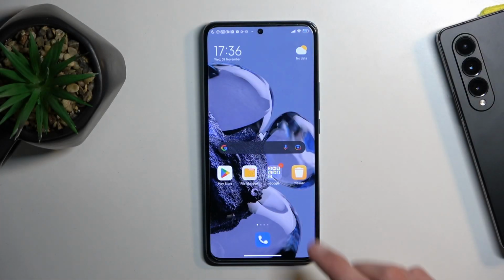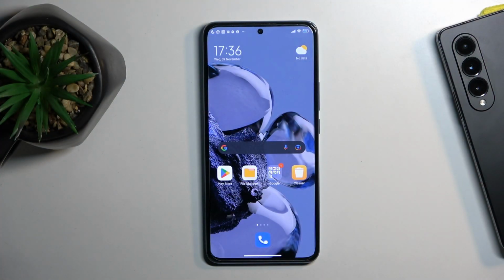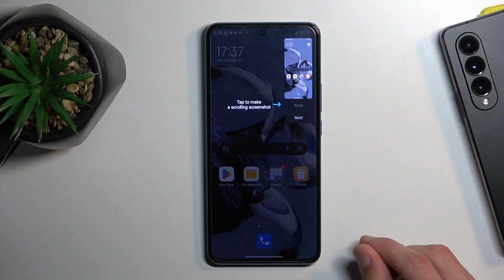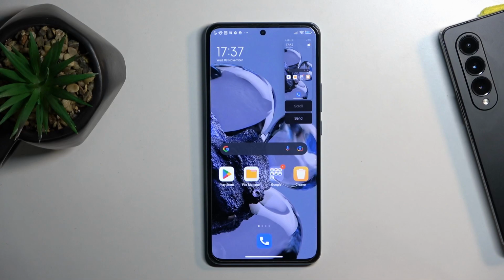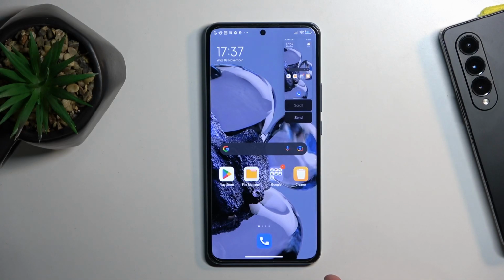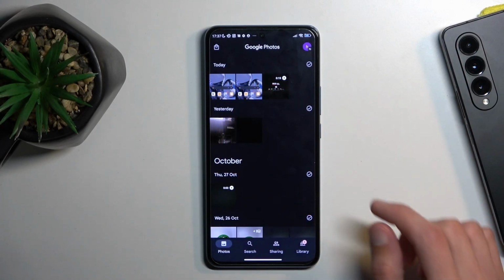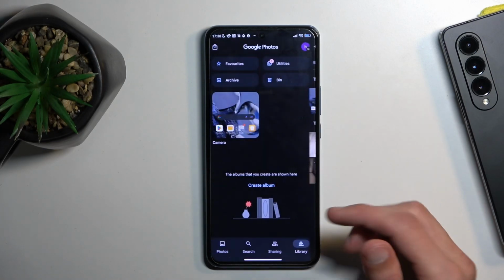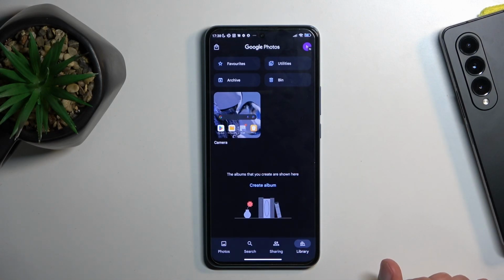How to Take Screenshot on XIAOMI 12T Pro | Capture Screen Combination Keys for XIAOMI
Screenshot XIAOMI 12T Pro:
Here is a video that shows you how to take a screenshot on XIAOMI 12T Pro. Stay with us to learn the combination of keys that allow you to capture a screenshot on XIAOMI 12T Pro and capture a desktop within a second. Learn how to take, save, edit, share and delete screenshots in XIAOMI 12T Pro by following our guide.

How to take a screenshot in XIAOMI 12T Pro? How to capture screen in XIAOMI 12T Pro? How to save the screen displayed on the screen in XIAOMI 12T Pro? How to take a screen snapshot in XIAOMI 12T Pro?